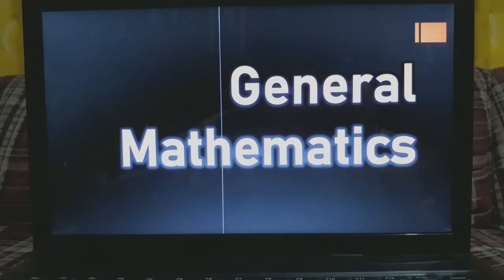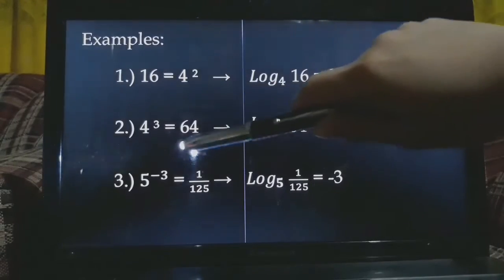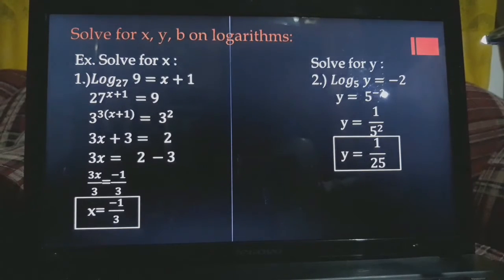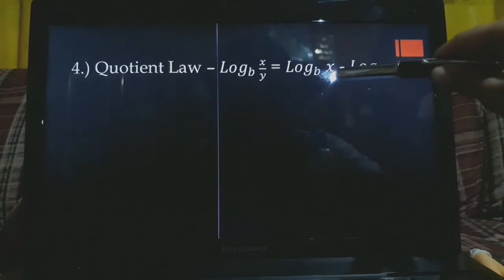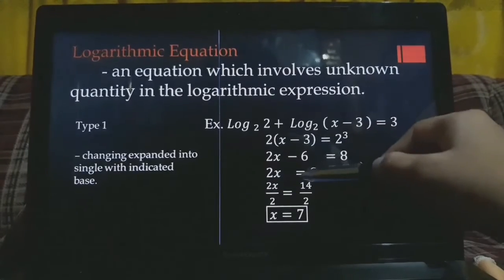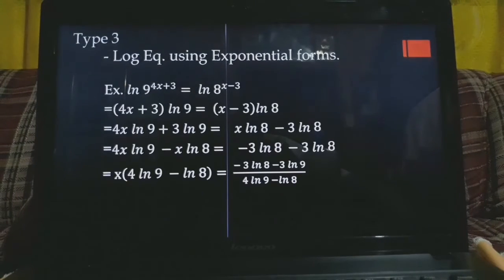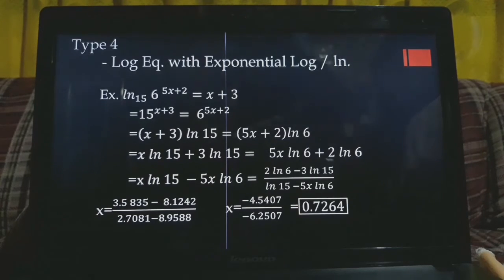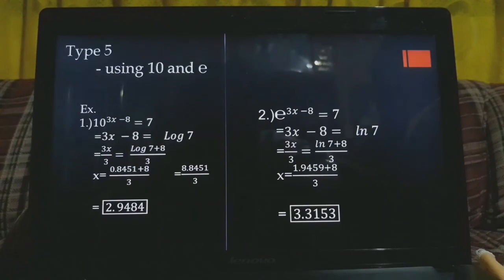Vodcast - Logarithms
This Vodcast is a requirement for my subject.